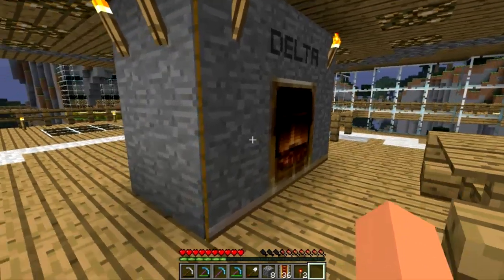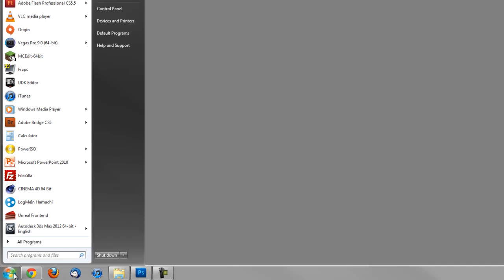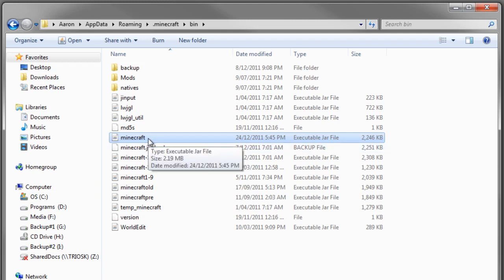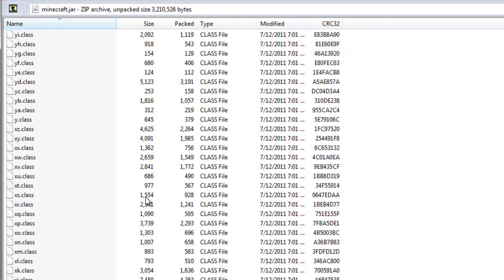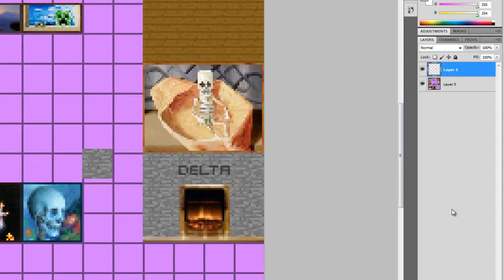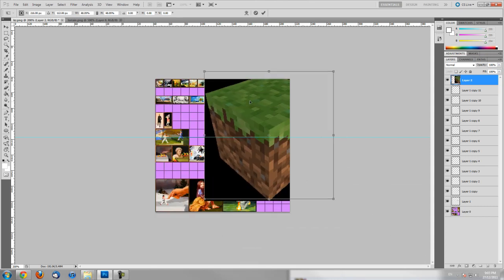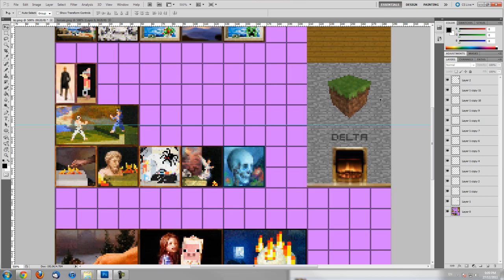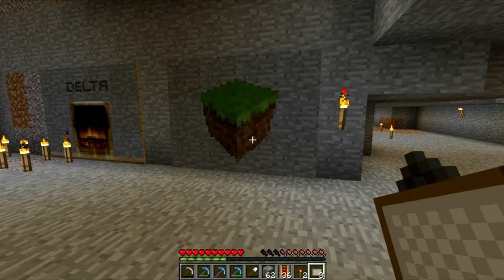Minecraft [TUTORIAL] Custom Paintings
This is just a quick tutorial I whipped up after I did some experimenting in my recent LP series for the SkyCity. This tutorial shows you how to make your own custom paintings using your chosen editing software.

You must use and locate this:

%appdata%

Here is the program you can use to open the archive (minecraft.jar)